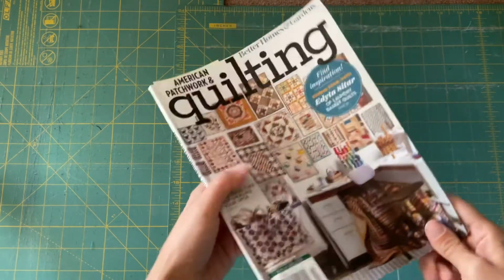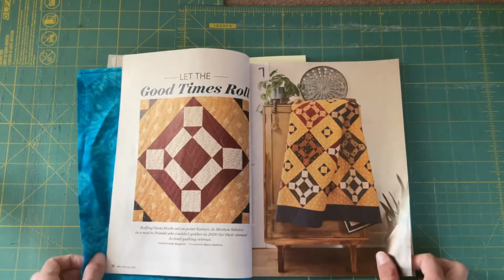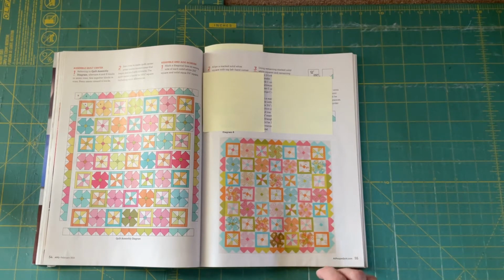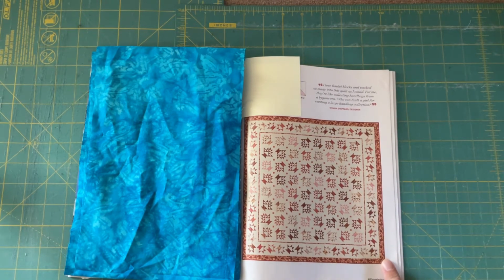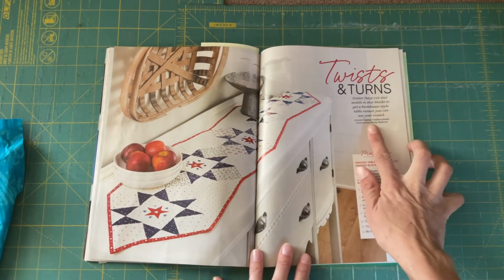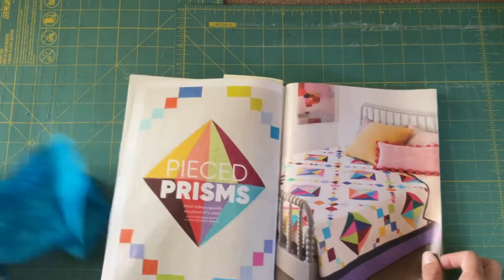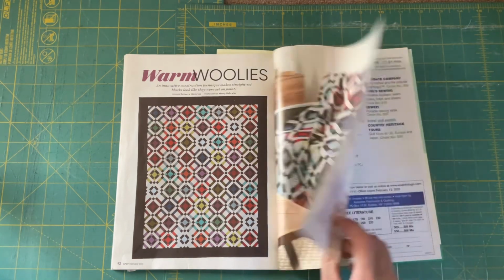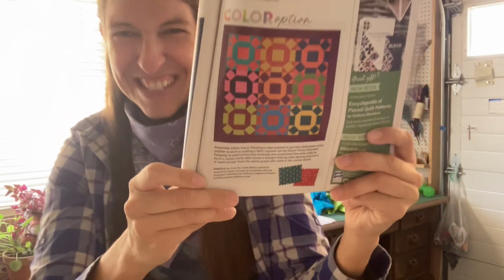Mag Gab Episode 1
Opinions? I got plenty! This week I am looking at the February 2021 issue of American Patchwork and Quilting.